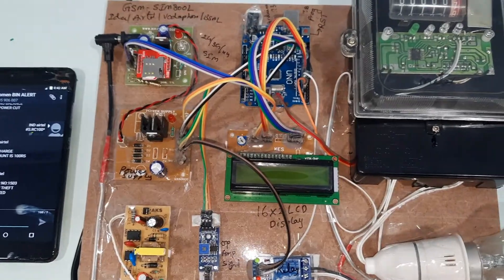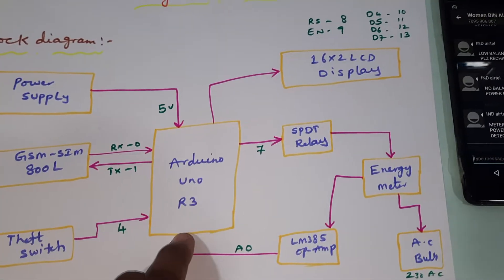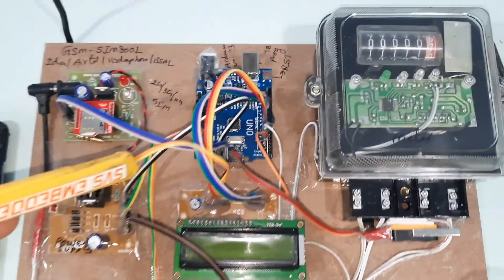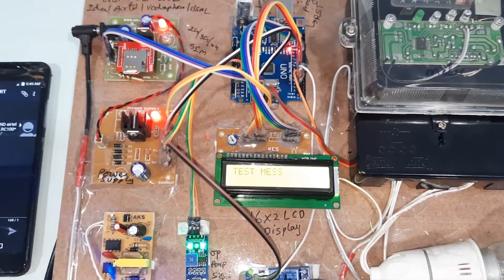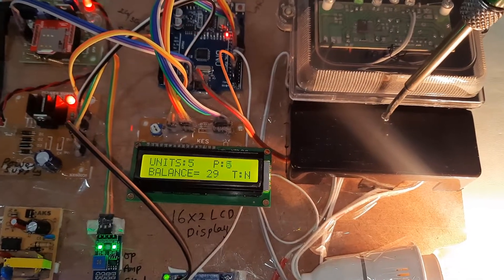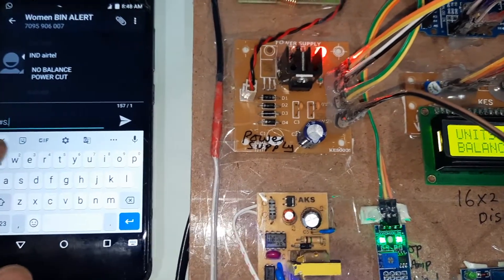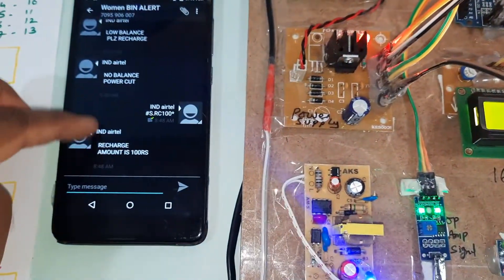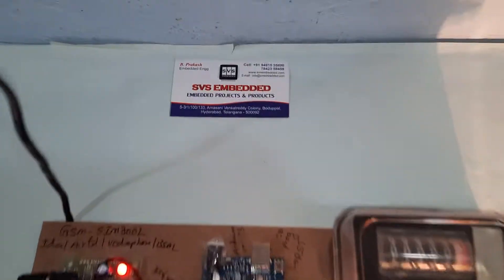GSM Based Prepaid Energy Meter using Arduino with Automatic Billing & Power Theft Alert System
1. Project Abstract / Synopsis
2. Project Related Datasheets of Each Component
3. Project Sample Report / Documentation
4. Project Kit Circuit / Schematic Diagram
5. Project Kit Working Software Code
6. Project Related Software Compilers
7. Project Related Sample PPT’s
8. Project Kit Photos
9. Project Kit Working Video links

Smart GSM-Based Prepaid Energy Meter with Auto Billing & Theft Detection

🏷️ Alternate Title Suggestions:

🔧 Technical/Functional:

1. Smart GSM-Based Prepaid Energy Meter with Auto Billing & Theft Detection

2. Arduino-Based Prepaid Power Meter with GSM Billing and Theft Alert System

3. GSM-Enabled Prepaid Electricity Meter with Real-Time Billing and Anti-Theft Features

4. Smart Prepaid Energy Meter Using Arduino with SMS Alerts and Theft Detection

5. Prepaid Electricity Metering System with GSM, Auto Billing, and Theft Monitoring

📱 Catchy & Concise:

6. PowerShield: Smart Prepaid Meter with Billing & Theft Alerts

7. SmartWatt+: GSM Prepaid Energy System with Theft Protection

8. SafeCharge: Arduino-Based Prepaid Metering with Auto Billing & Security

9. WattSecure: GSM-Enabled Smart Meter with Theft Alert System

10. eWatts: Intelligent Prepaid Energy Management with Arduino & GSM

1. GSM based Energy Meter Reading with Load Control by Pic Microcontroller,

2. GSM BASED ENERGY METER READING AND LOAD CONTROL | EEE PROJECTS | GRIET,

3. GSM Based Energy Meter Billing Using Arduino Mega 2560 (Smart Energy Meter),

4. Prepaid energy meter project using GSM / Arduino [ with code and working ],

5. arduino and gsm based smart energy meter for advanced metering and billing system,

6. arduino energy meter using acs712,

7. arduino smart energy meter,

8. future scope of prepaid energy meter,

9. gsm based energy meter billing with load control using Arduino,

10. gsm based energy meter reading with load control using Arduino,

11. gsm based energy meter using Arduino,

12. gsm based energy meter using arduino code,

13. gsm based prepaid energy meter project report,

14. gsm based smart energy meter pdf,

15. gsm-based smart energy meter with arduino uno,

16. iot based electricity energy meter using esp12 and Arduino,

17. iot based energy meter block diagram,

18. iot based energy meter ppt,

19. iot based energy meter reading using Arduino,

20. iot based smart energy meter documentation pdf,